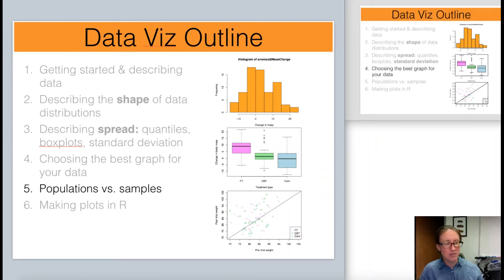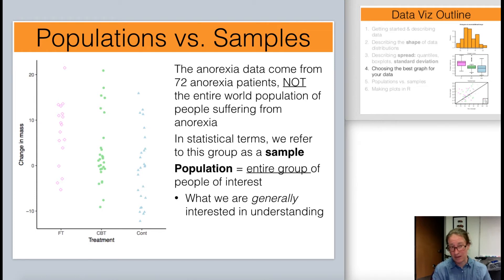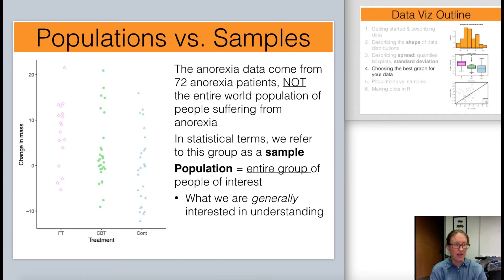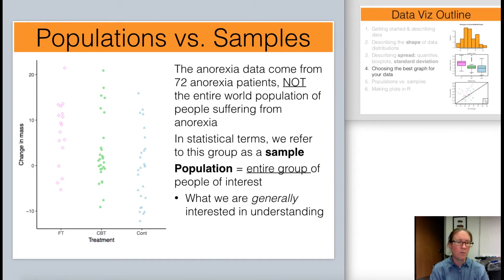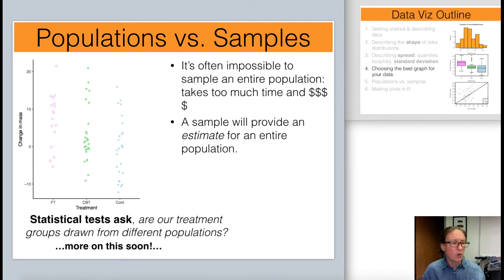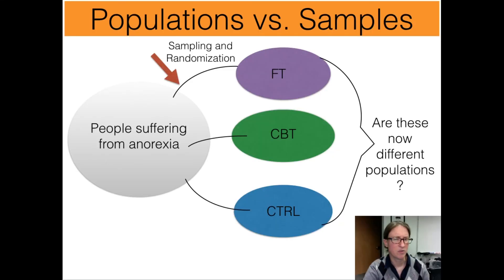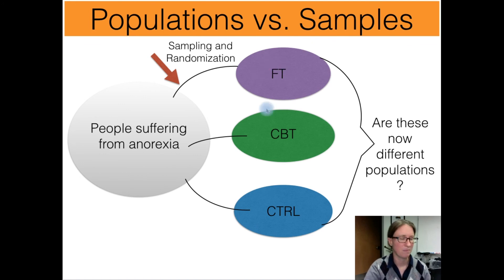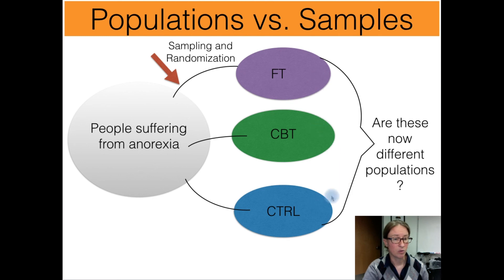Biol 190: Stats 6: The Relationship between Populations and Samples